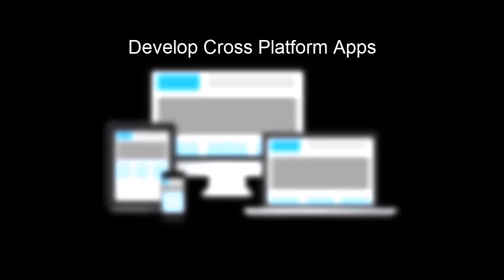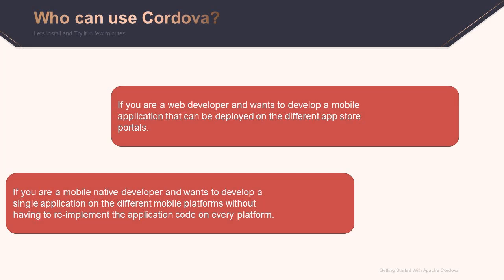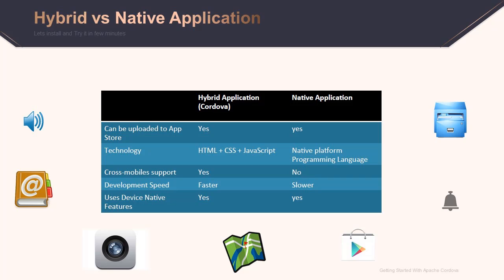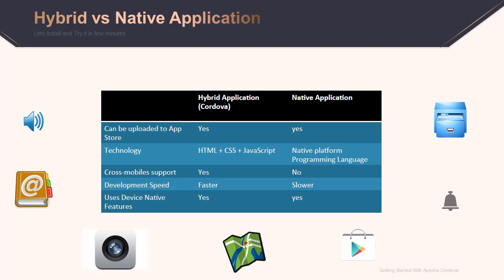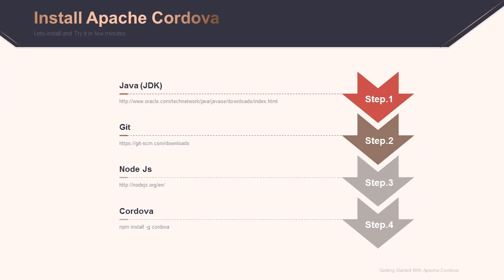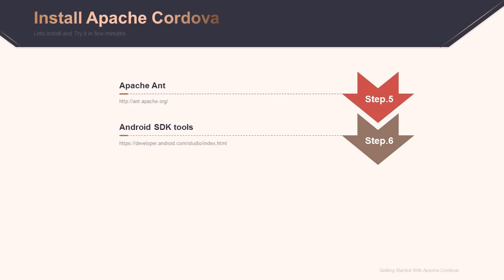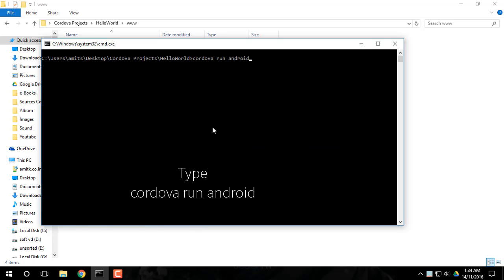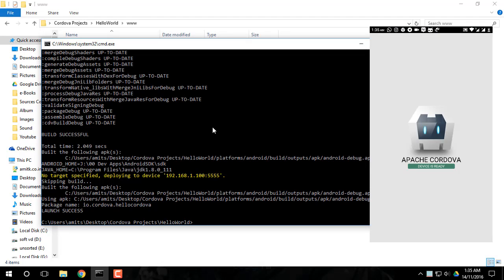How to use Apache Cordova - Ultimate Getting Started Guide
If you know how to build web apps, you'll quickly feel at home building mobile apps for iOS, Android, Windows.. using Apache Cordova

Apache Cordova File Structure Video : Coming Soon

Software Links:

Cordova : open command prompt & type npm install -g cordova

* it included on SDK.

List of Recommended Selection from Android SDK

Android SDK Tools
Android SDK Platform-Tools
Android SDK Build-tools - 19,21,22,24,24,25

Android 7.1.1 - SDK Platform
Android 6.0 - SDK Platform
Android 5.1.1 - SDK Platform
Android 5.0.1 -  SDK Platform
Android 4.4.2 - SDK Platform

Extras - Android Support Repository, Google PlayServices, Google Repository, Google USB Driver, Google APK Expansion Libary